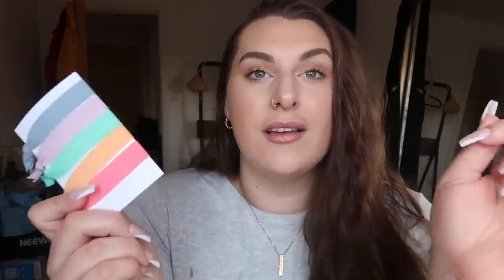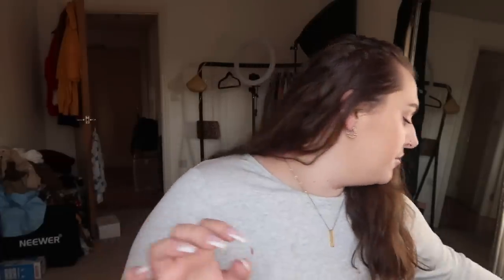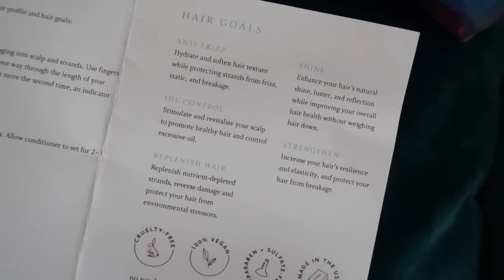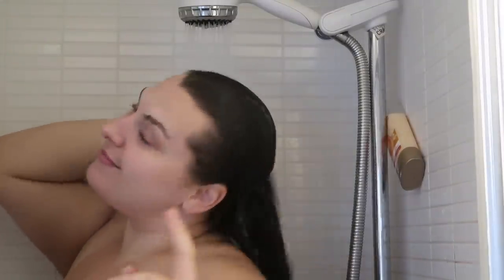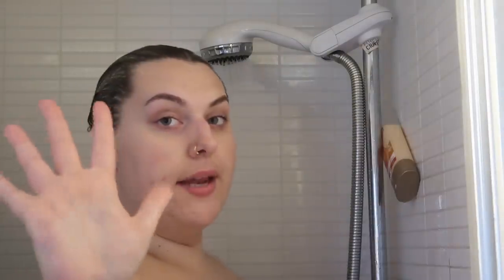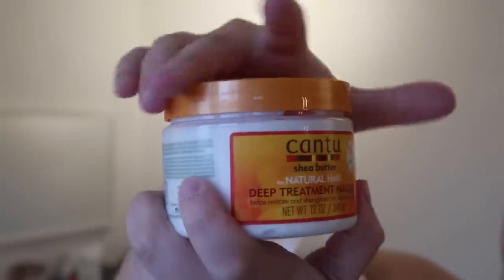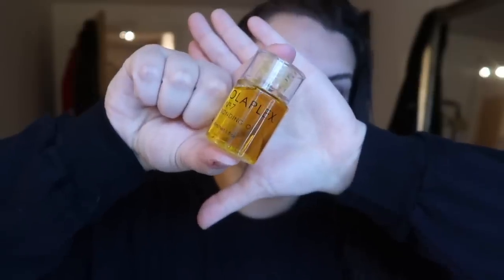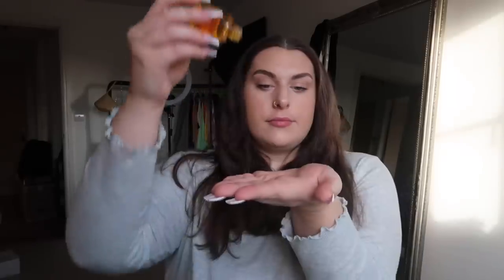How I Fixed My Broken & Damaged Hair - Hair Care Routine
Today I'm back with a haircare video! Last year and most of this year I have struggled with really dry, broken & lacklustre hair so I've been making more of an effort to save and protect my hair & this is my current routine! It's working really great so far and my frizz/broken baby hairs are getting better
every week. She needed some TLC! Thank you to Function of Beauty for sponsoring, I've loved using their shampoo & conditioner and I feel as though it's really helped with my targeted hair concerns. See you V soon, Em x

📝PRODUCTS MENTIONED
Function of Beauty Shampoo & Conditioner
Cantu Hair Mask
Microfibre Towel
Hair Brush
Olaplex Number 6 Bonding Cream
Olaplex Number 7 Oil
Dry Shampoo
Silk Sleeping Cap

*This video contains sponsored content from Function of Beauty, but that will never stop me from giving my authentic and honest thoughts on their products.*

110,630